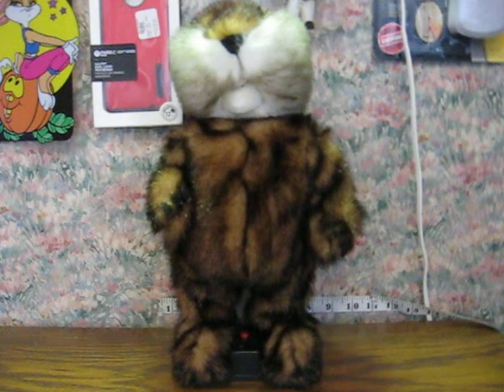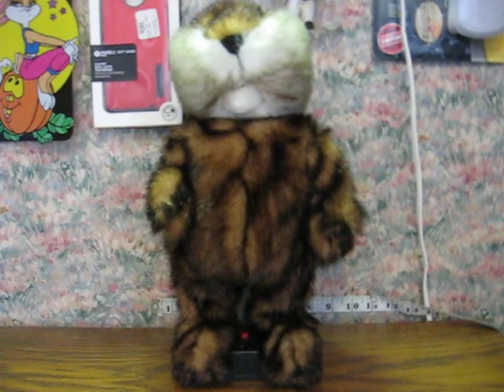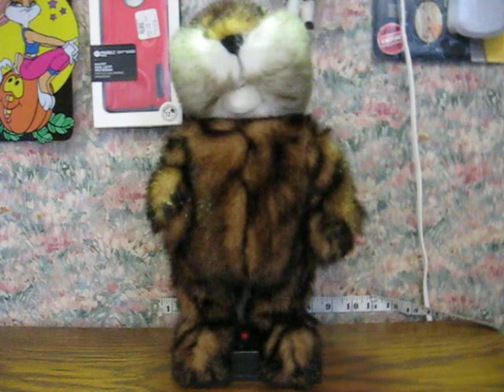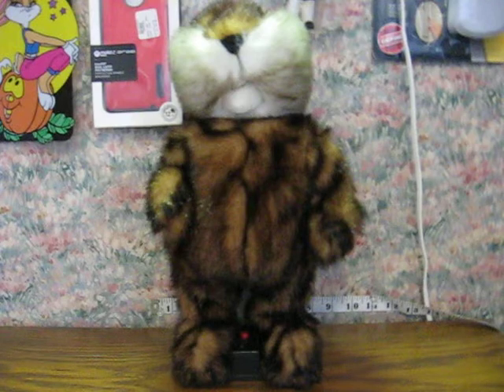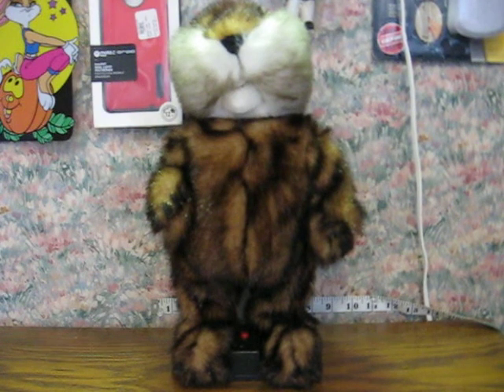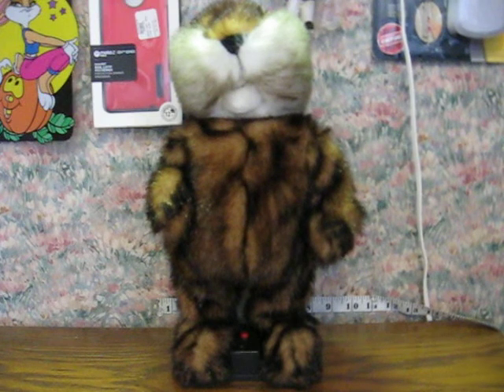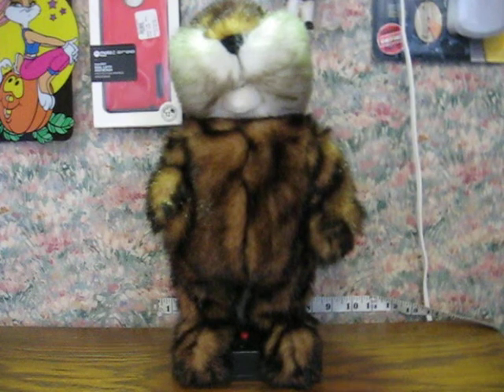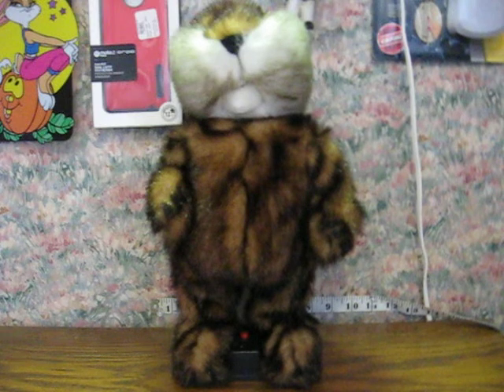SALE ITEM DEMONSTRATION - Caddy Shack Dancing Gopher - I''m Alright - Gemmy 2000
Animatronic dancing gopher from Caddyshack. He is from Gemmy, dated 2000. His hips can fairly easily get put out of place, but are easy enough to put back in place.